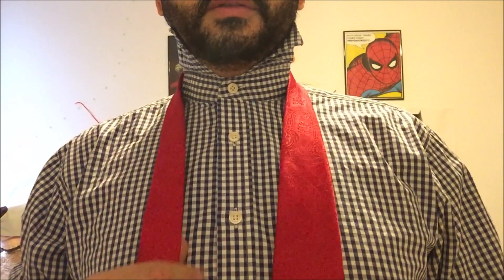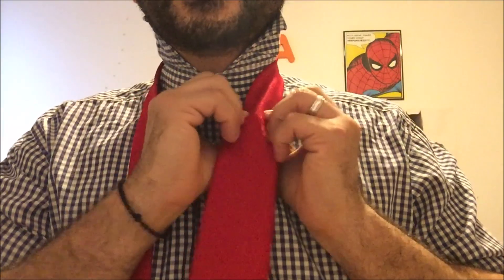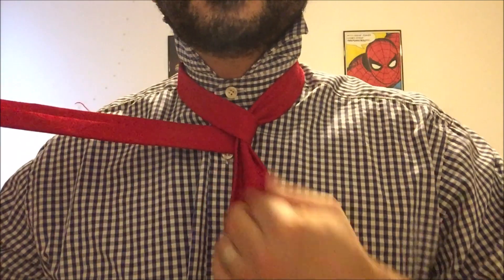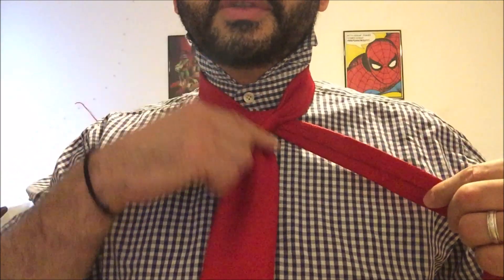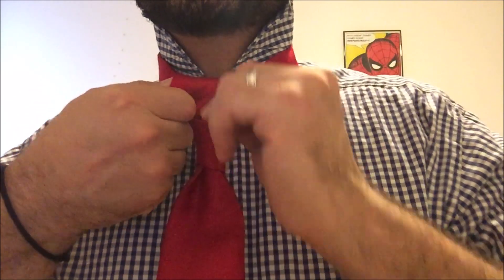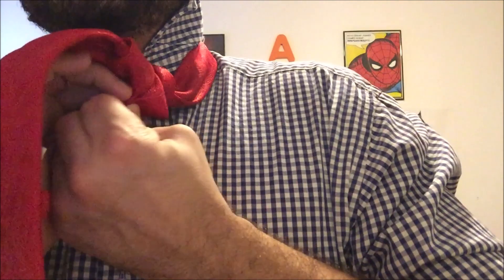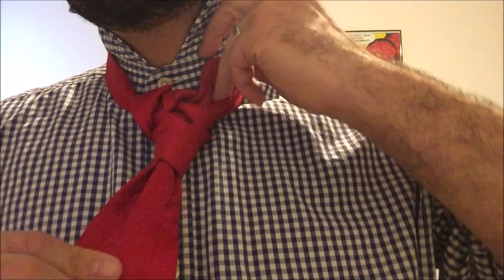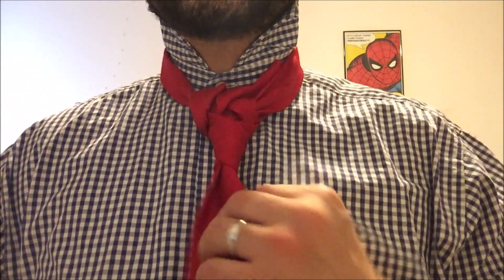the engament knot